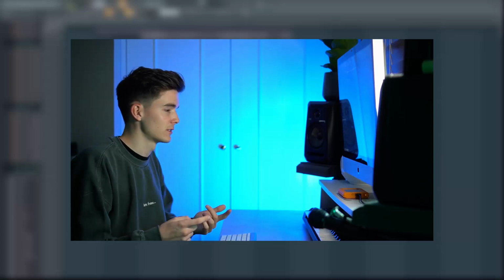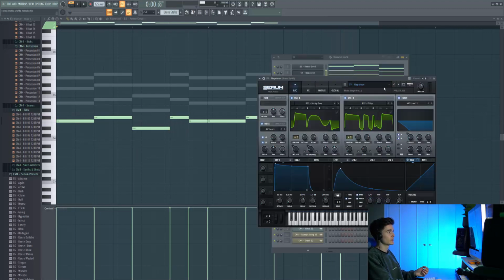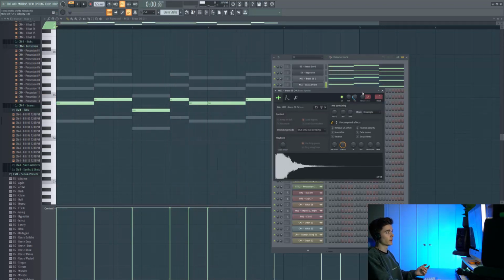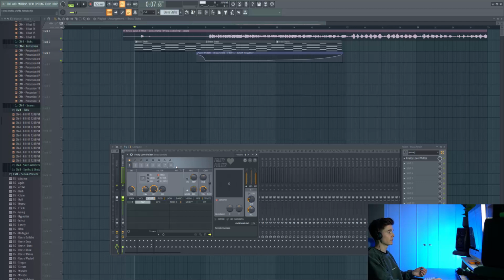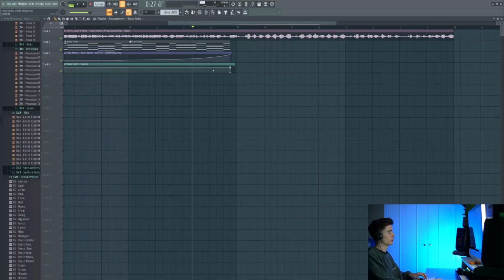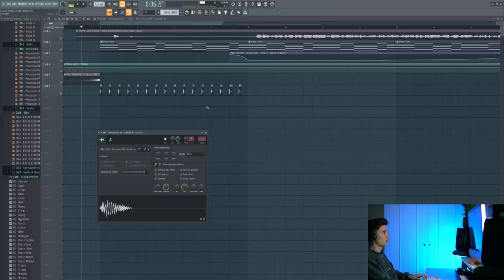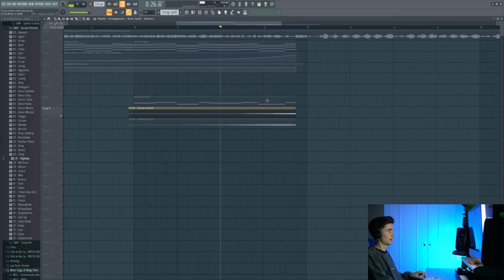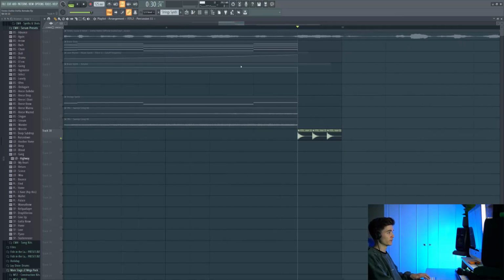How To Make 'Oohla Oohla' By Tiësto x Lucas & Steve?! | FL Studio Remake + FLP (Part 1)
Watch us remake Oohla Oohla by Tiesto x Lucas & Steve. This video will help you achieve that pop/deep house sound, like: Tiesto, HVME, VIZE, Imanbek and so many more.

This pack can be used to easily remake:
How to make Tiesto x Lucas & Steve - Oohla Oohla
How to make Tiesto - Don't Be Shy
How to make Tiesto - God Is A Dancer
How to make Tiesto - The Business